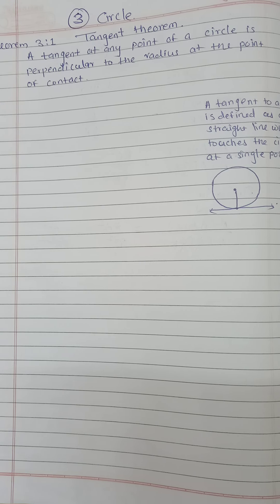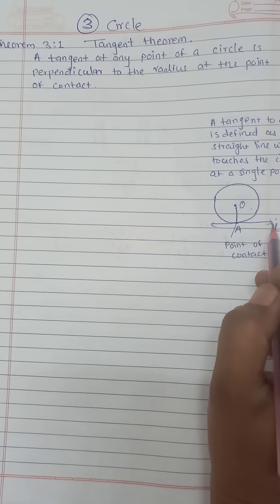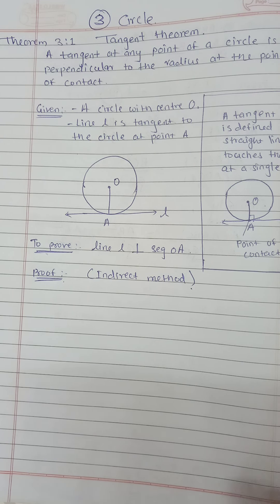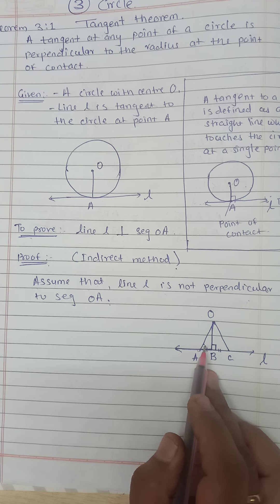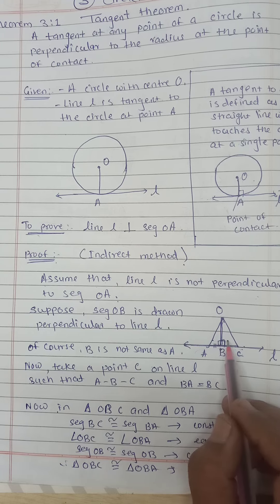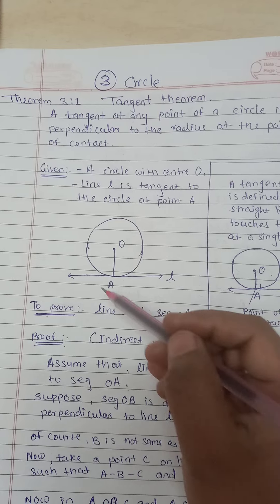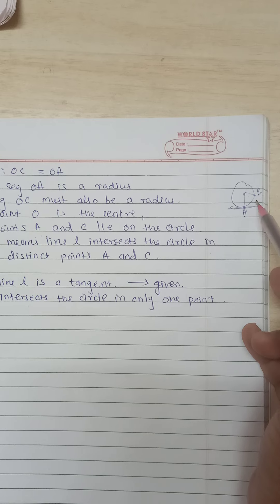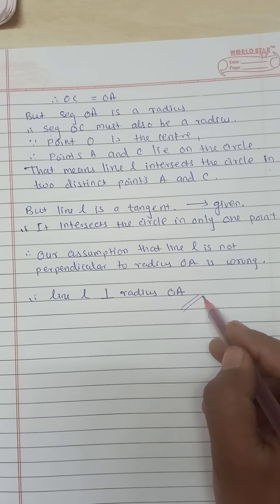Std :10 : Theorem 3.1 Tangent Theorem